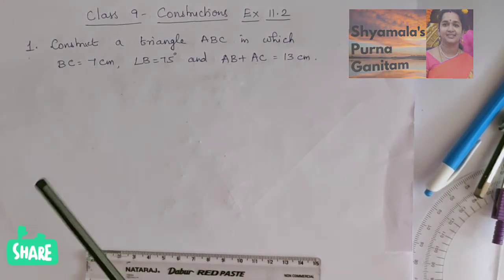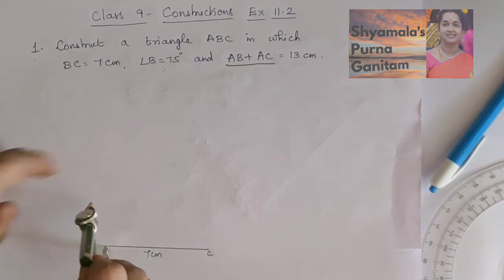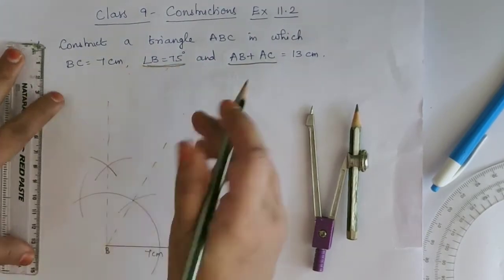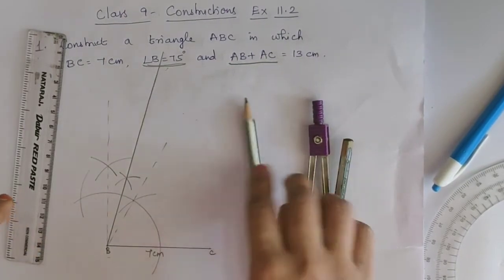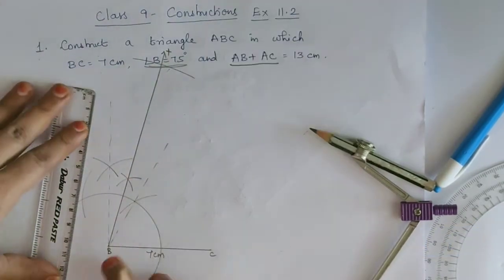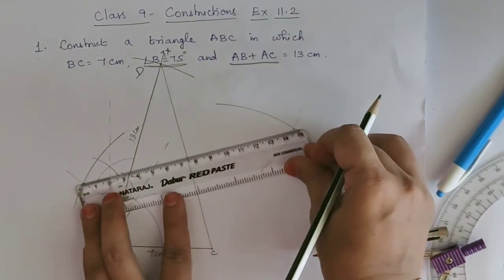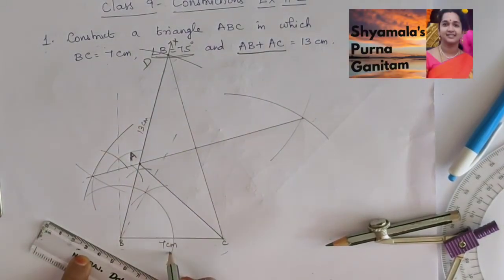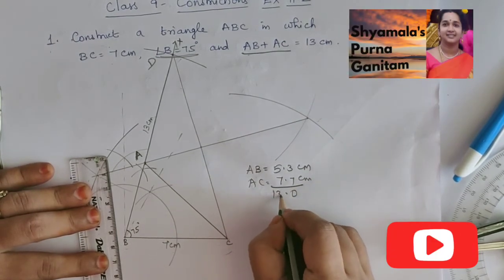CBSE Class - 9 Construction Ex No 11.2 Sum No - 1